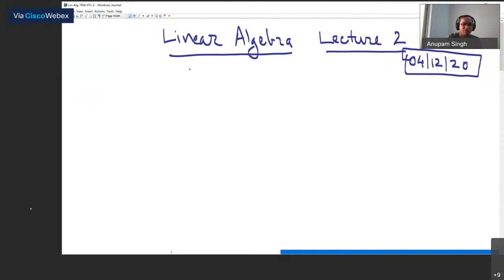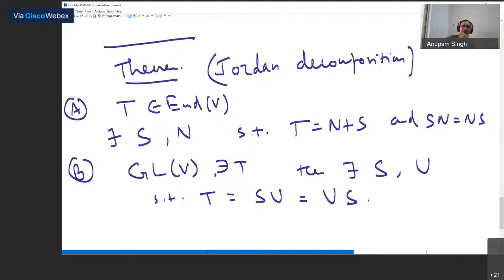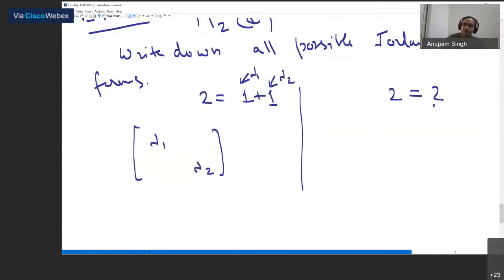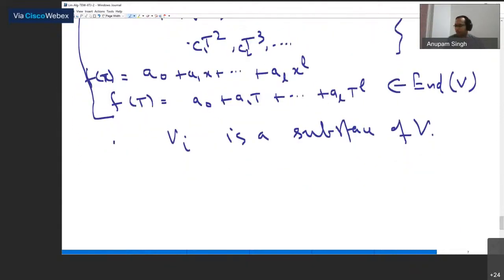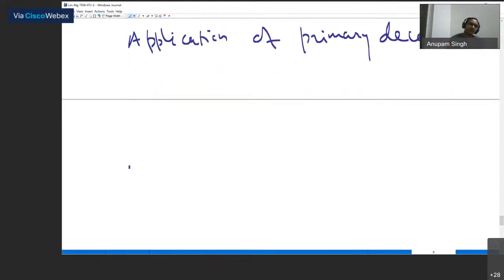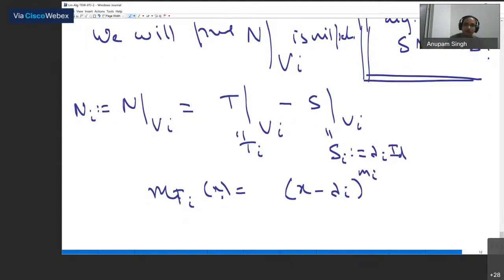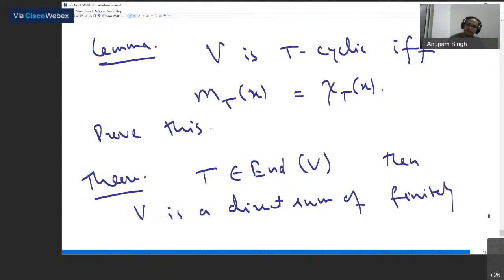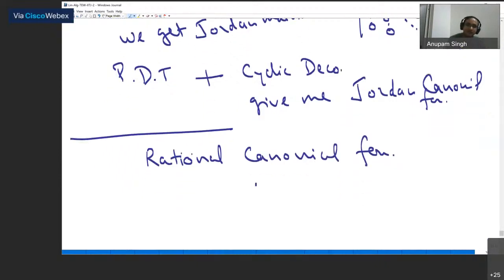Lecture 2, Week 3 - Dec. 4, 2020 - Jordan Decomposition Theorem- Dr. Anupam Singh IISER Pune